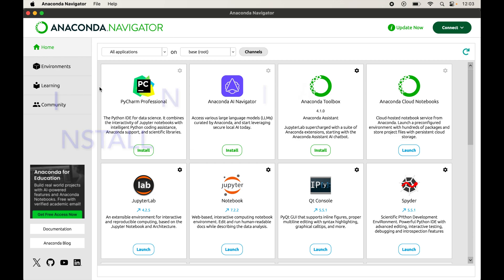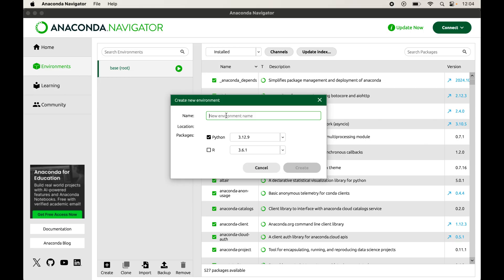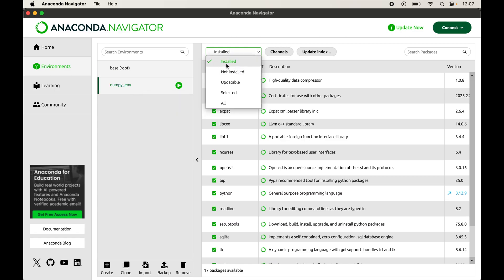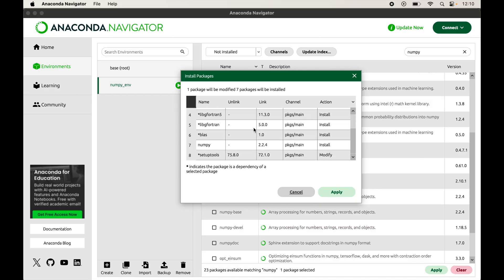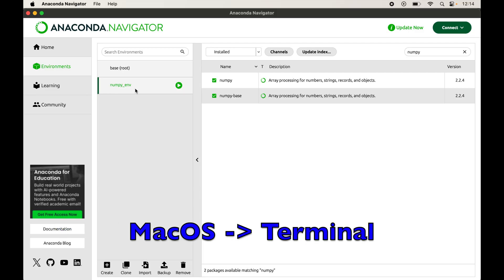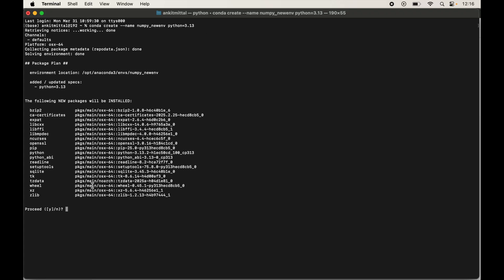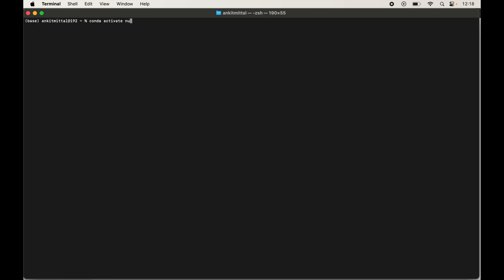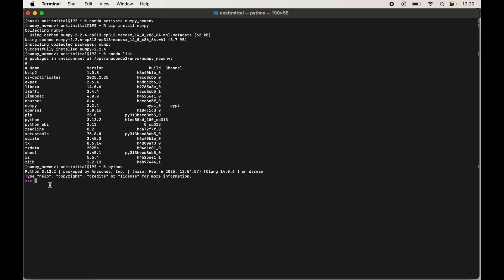How to Install Numpy in Anaconda Navigator | Install Numpy in Anaconda Prompt/Terminal (Windows/Mac)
You'll learn, how to install numpy in anaconda w/ navigator & easily install numpy in anaconda prompt(Windows) or terminal(Mac).
So, in this video I have covered two methods to install numpy library in anaconda, one is through anaconda-navigator and the second is through anaconda prompt (for windows) or through terminal (for macos).

📌 Timestamps
00:00 Install Numpy using Navigator
03:29 Install Numpy using Anaconda Prompt/Terminal